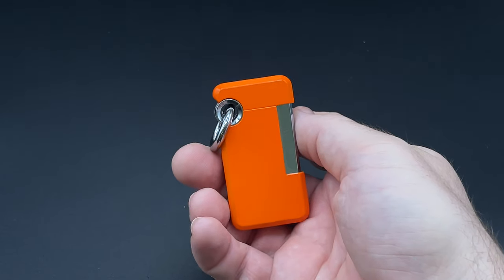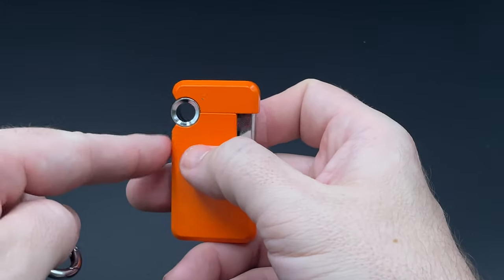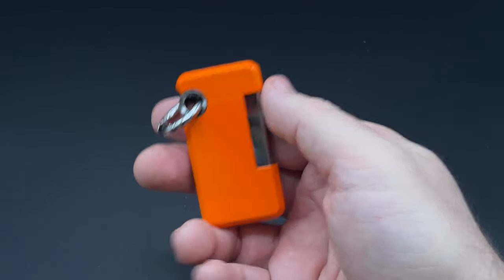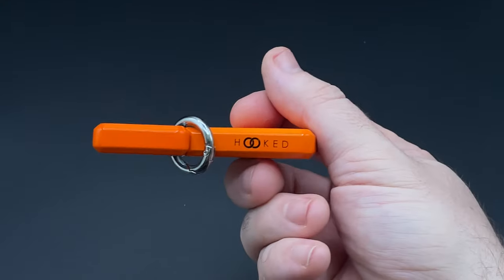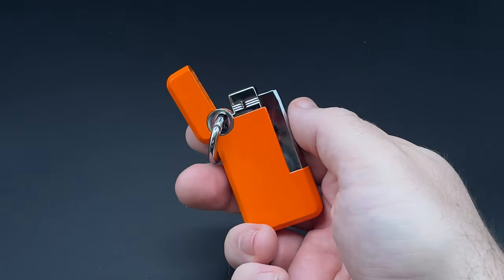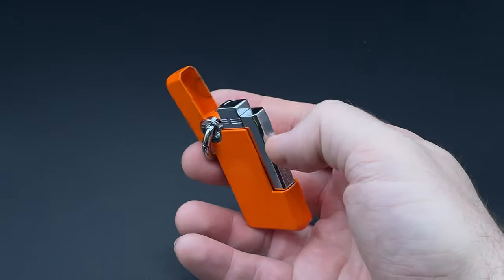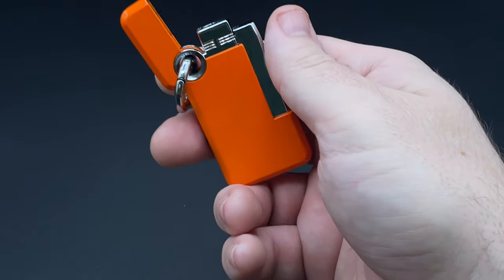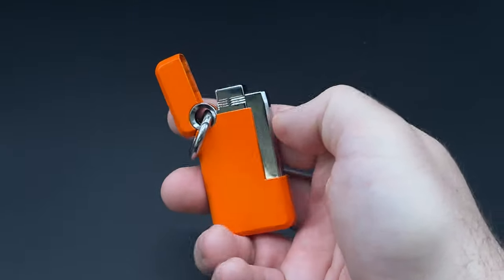S.T.Dupont Hooked | Review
There are a lot of places to start a conversation about the S.T.Dupont's Hooked lighter. There's the $59 price, unheard of for S.T.Dupont; there's the weird ring/hook attachment, a feature seemingly no one has ever wanted for a lighter like this; there's the fact that one of the many colorways for the lighter is decorated with images of stick figures in sex positions—yes,  you read that right.

But let's start with the fact that it's worked every time.

S.T.Dupont's new Hooked lighter is a pretty clear attempt by S.T.Dupont to find new customers. At $59, it's closer in price to a Zippo than any other lighter S.T.Dupont sells. It doesn't ping, it's made in China, and it's lacking pretty basic features, but it still says S.T.Dupont on it and it still lights up each the time ignition was pressed.